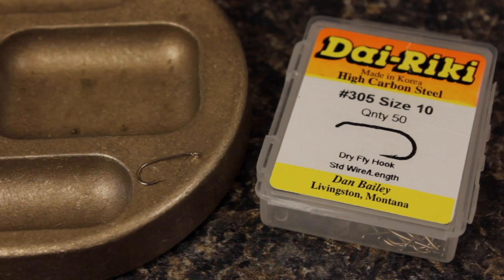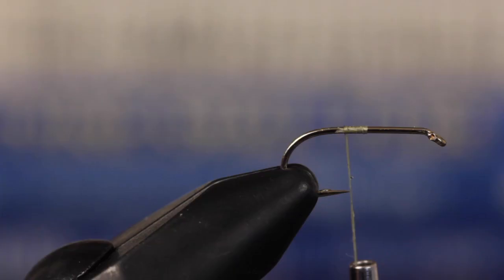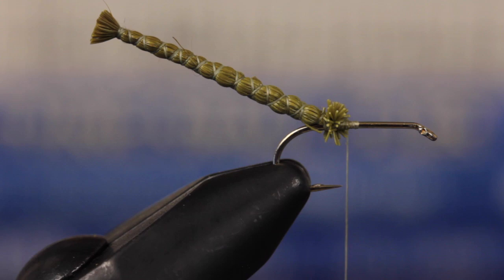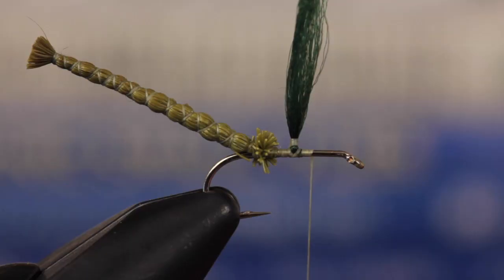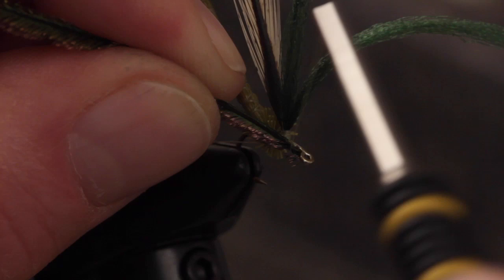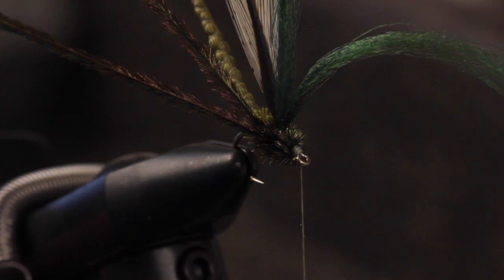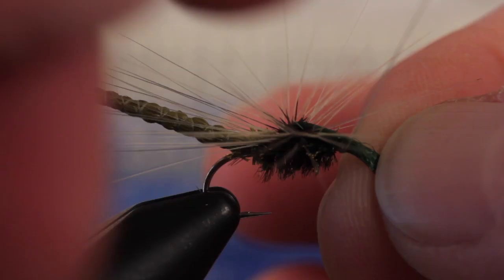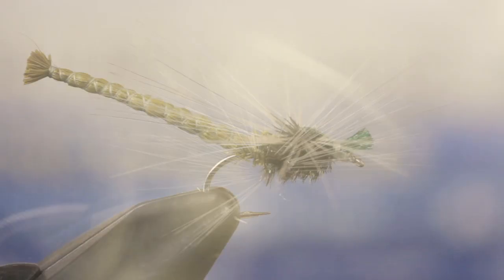Damsel Fly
Detailed instructions for tying a Damsel Fly.

Hook: Standard dry-fly hook (e.g.Daiichi 305), size 10.
Thread: 3/0, light olive.
Tail: Deer body hair, olive, blue, red, or brown.
Post/wingcase: Spooled Antron, dark green.
Hackle: Coq de Leon or grizzly hackle.
Thorax: Two peacock herls.